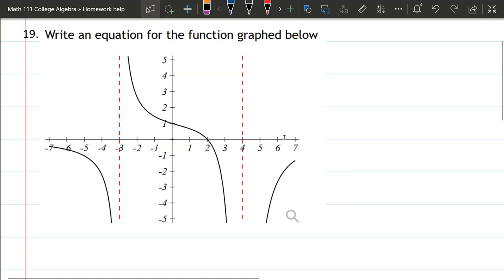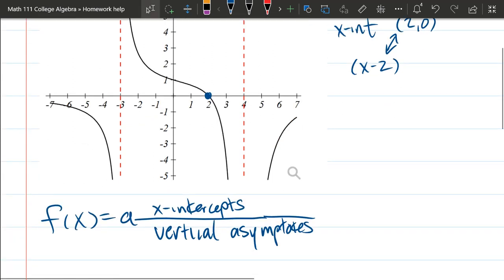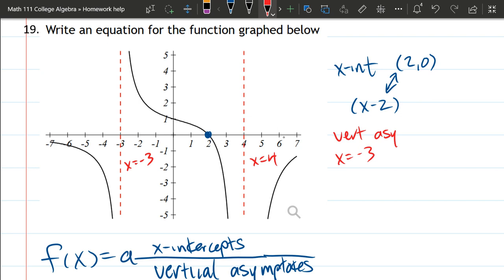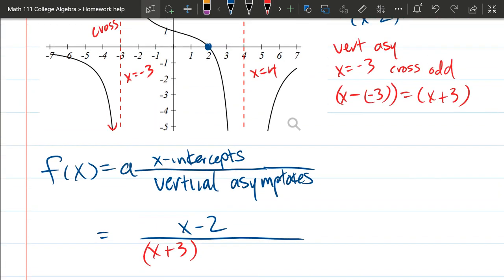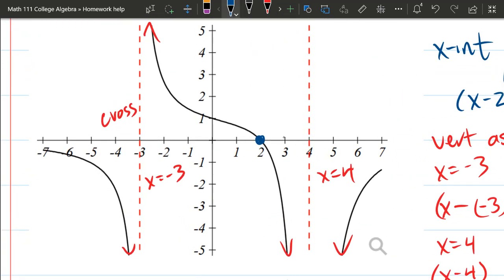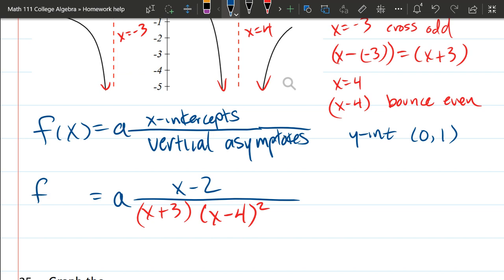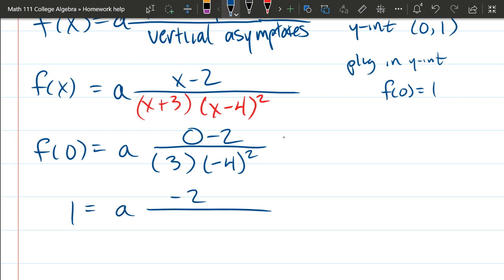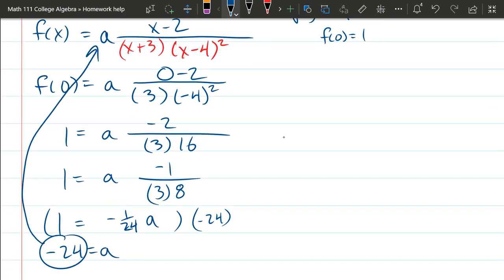Math 111 HW 4.1.19